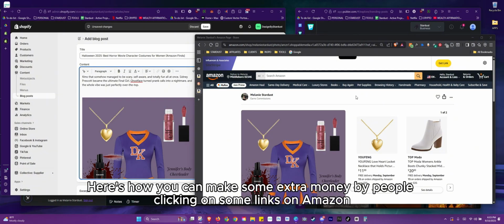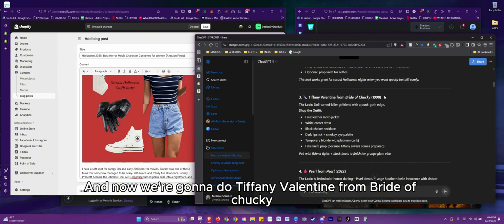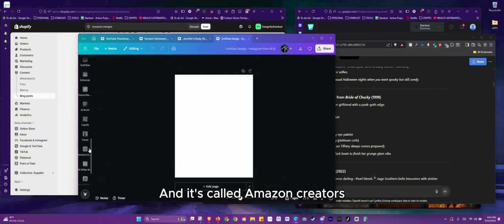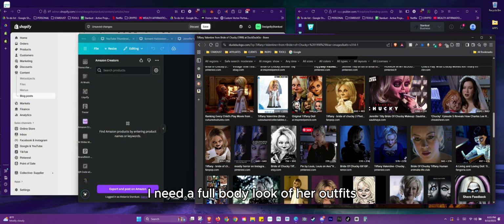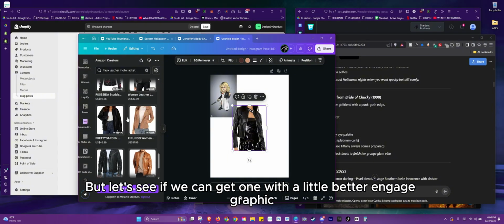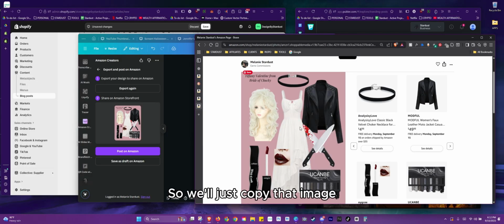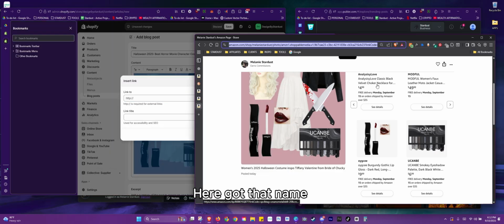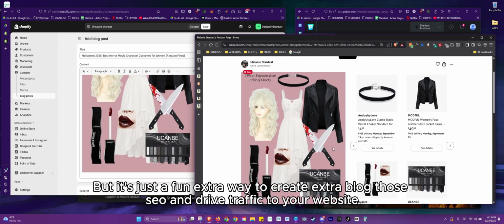How to Make Money Online using Canva and Amazon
Turn your niche obsession into a shoppable blogs with just two tools:

Amazon Influencer Program + Canva Pro.

Start creating micro-niche collections

(think kawaii desk setups or eco-friendly kitchen swaps)

and design scroll-stopping graphics,

Now it’s easier than ever to share your picks and earn while you do it.

Ready to start building your own storefront?